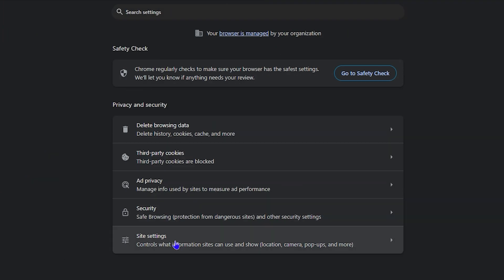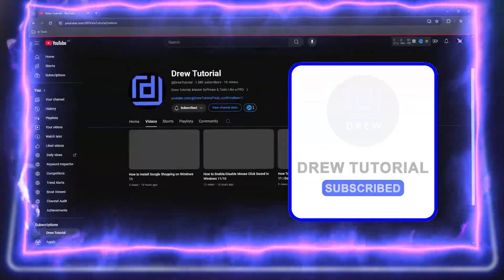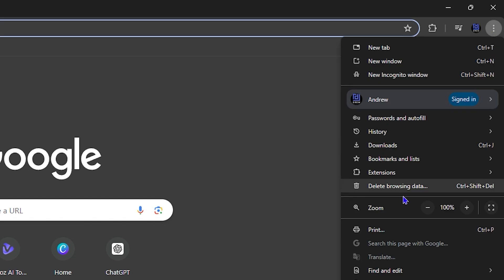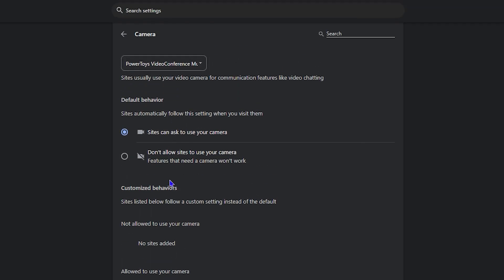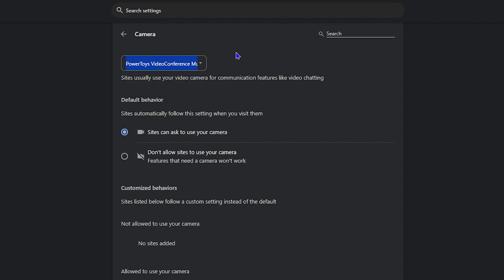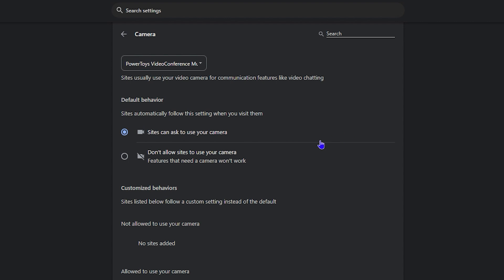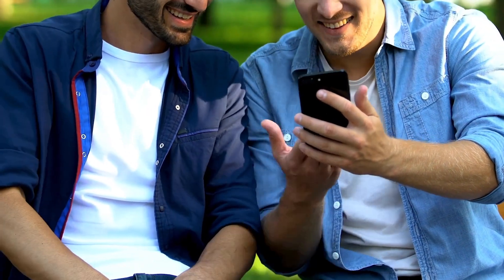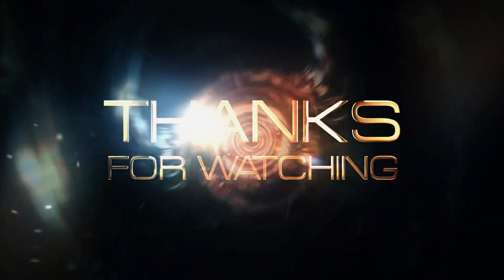How to Enable Camera in Google Chrome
Want to use your webcam with Google Chrome? In this video, we'll show you how to easily enable camera access in your browser.

In this video, you'll learn:

How to access Chrome's settings
How to find the privacy and security settings
How to enable camera access
How to manage site permissions for camera
By enabling camera access, you can use video chat, virtual backgrounds, and other fun features in Chrome. 1
 1.
Use your camera and microphone in Chrome - Computer - Google Help

SEO
► (Related Queries covered in this video)